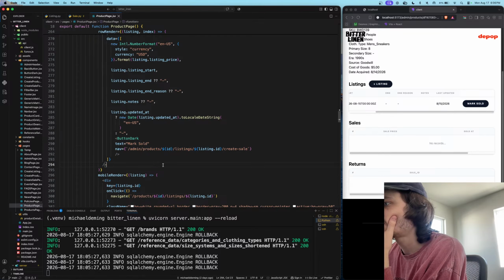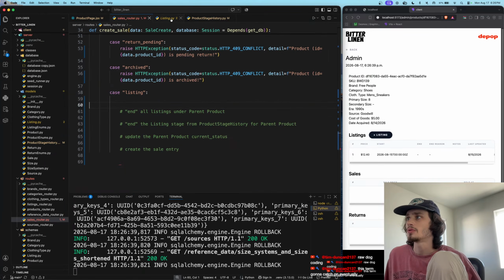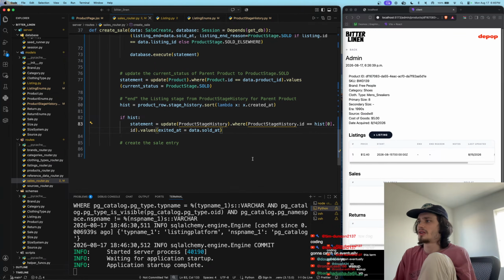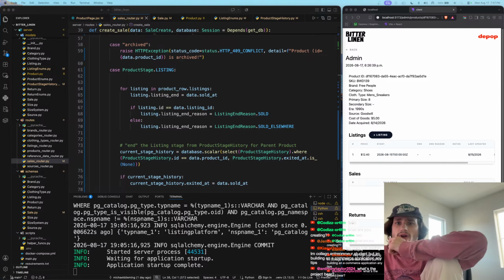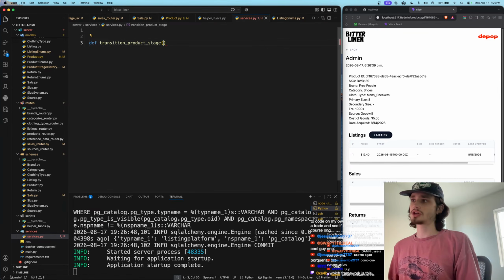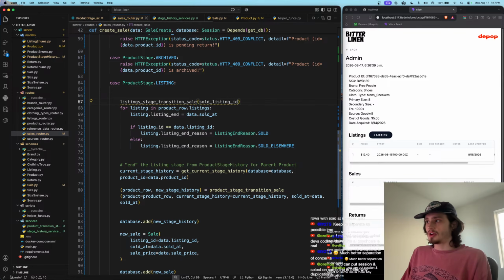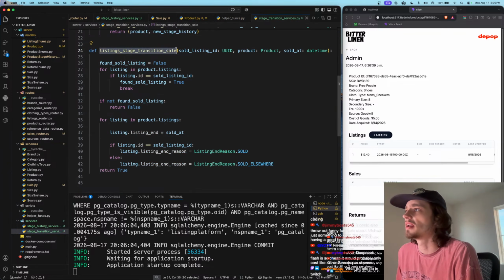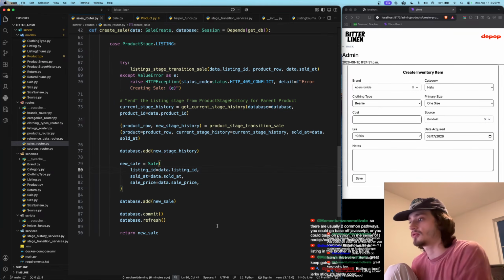Coding w/ Vibes Not Vibecoding | 08-17-2026